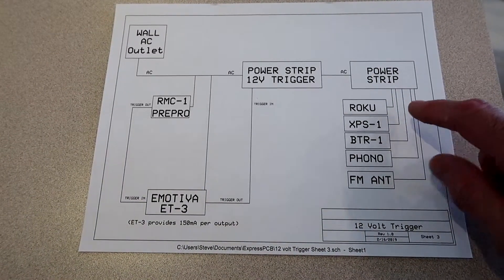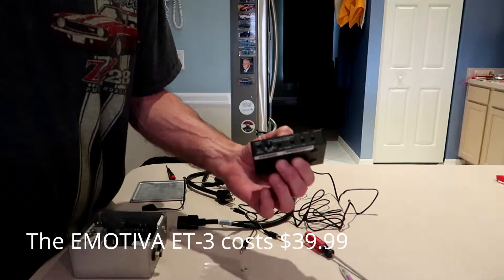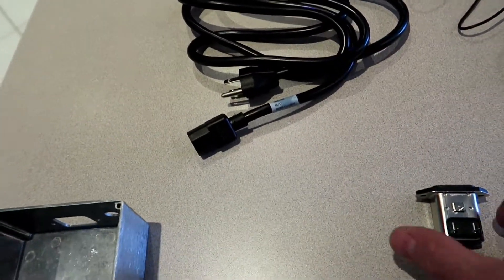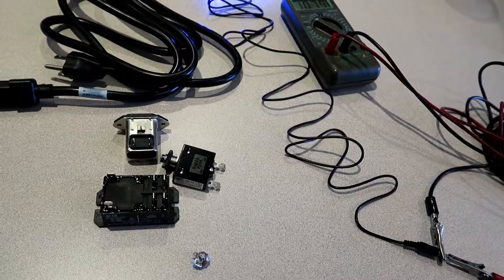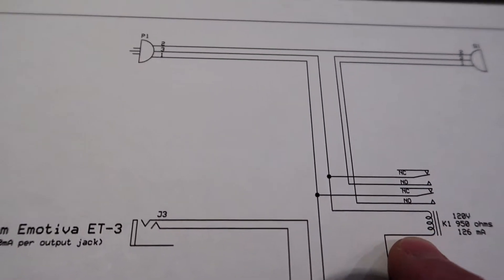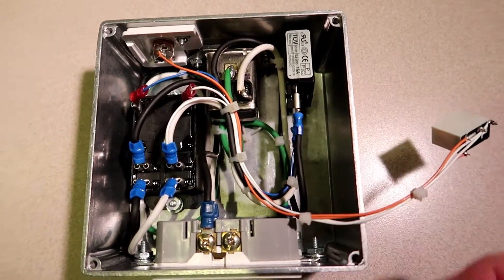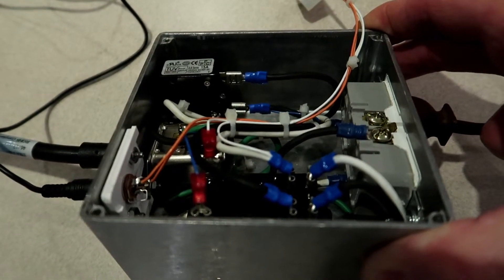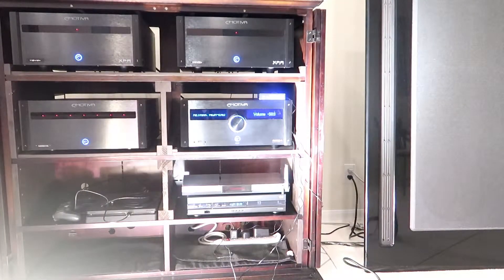How To Build A 12 Volt Triggered Power Strip For $50 - $100.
This video shows how to build a 12 Volt Triggerd Power Strip for home audio equipment using an EMOTIVA ET-3 as a repeater to isolate the power strip from the stereo.  It cost $100 total, $50 if you opt not to use the Emotiva ET-3.